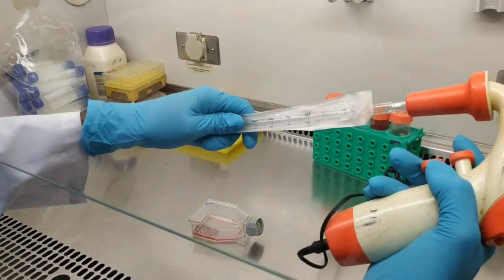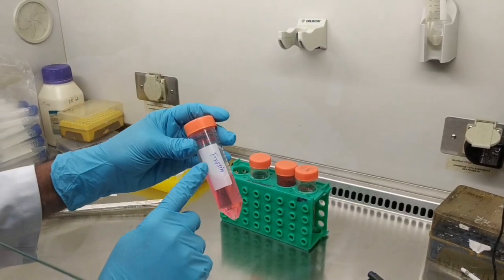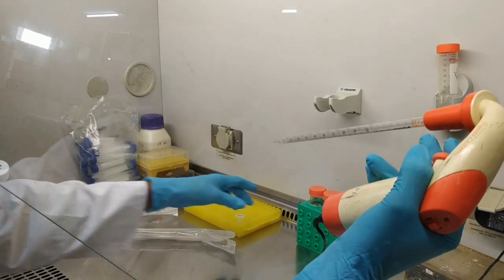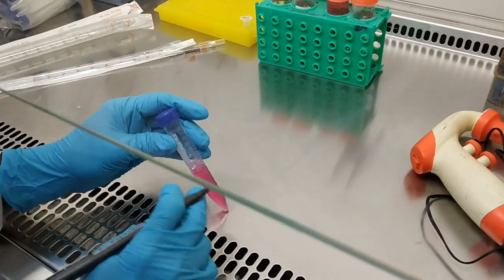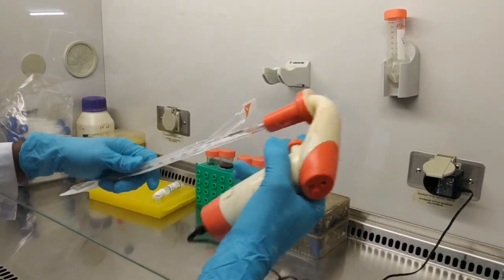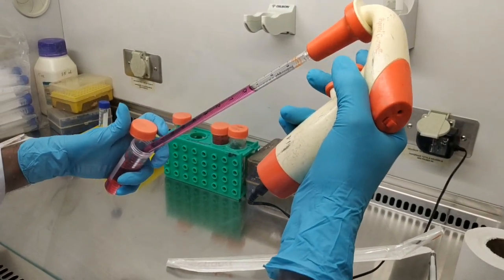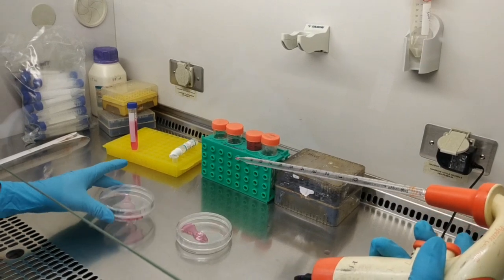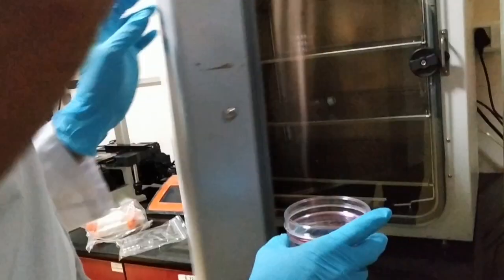Cell Culture Essentials: A Step-by-Step Guide to Cell Growth and Maintenance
Welcome to our comprehensive guide on cell culture techniques!
In this video, we'll take you through the essential methods and best practices for mastering cell culture. Whether you're a beginner or an experienced researcher, this video will provide you with valuable insights and practical tips to optimize your cell culture experiments.